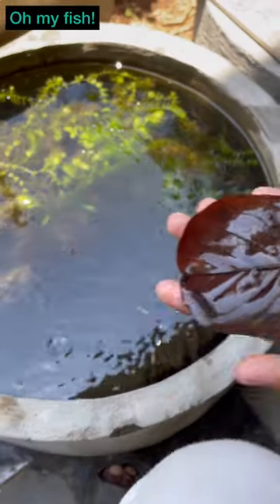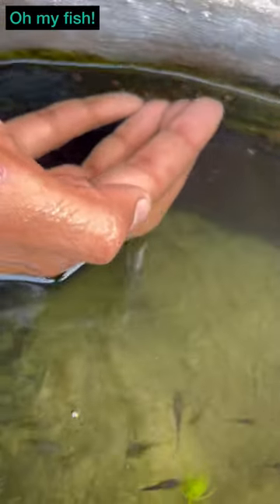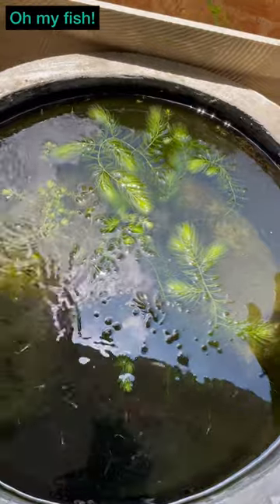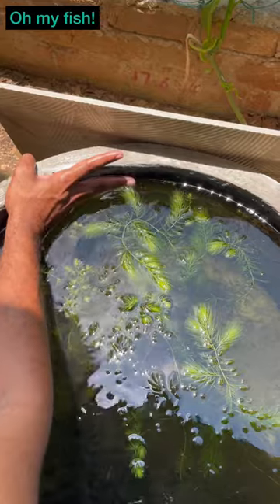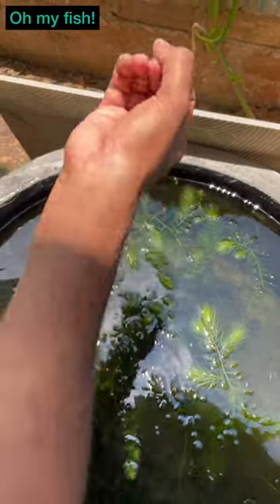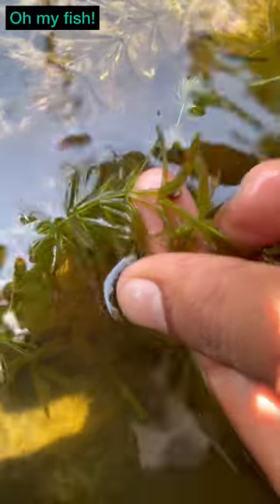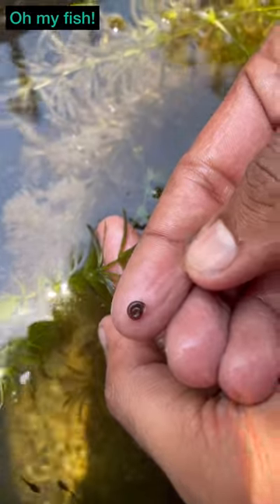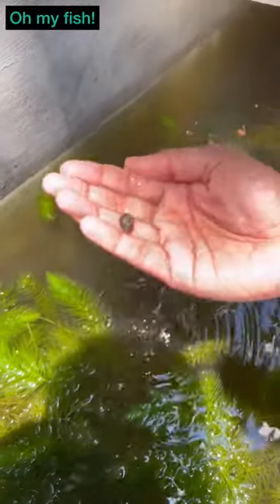Snails 🐌 good or bad ??